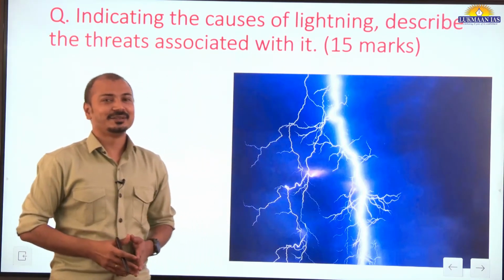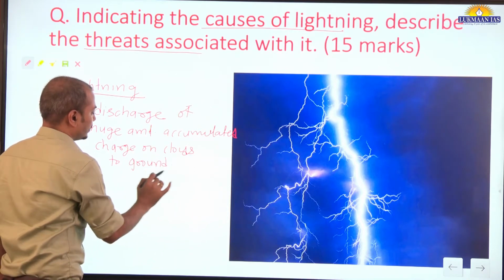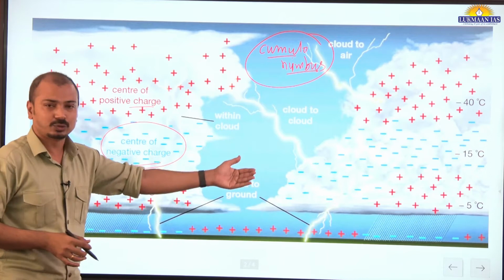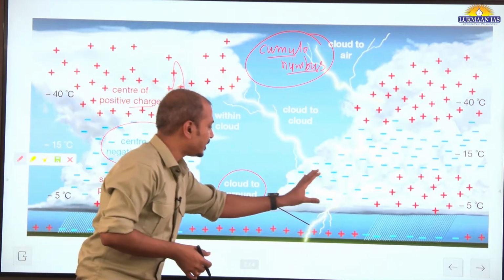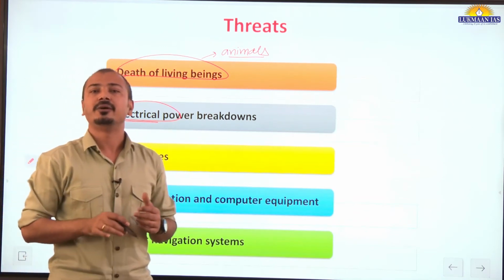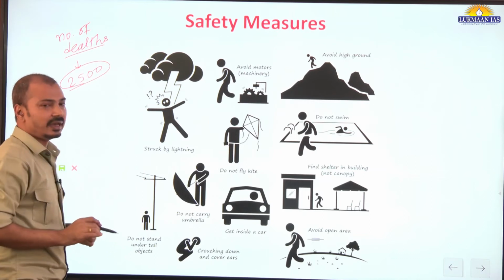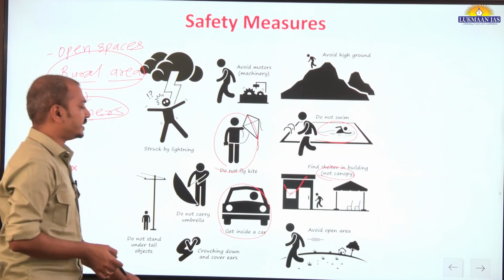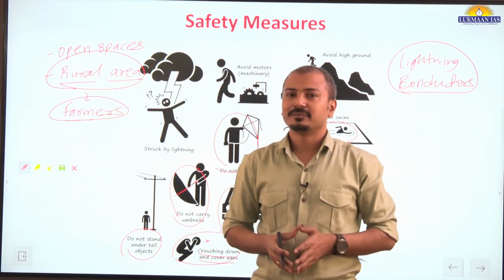Indicating the causes of lightning, describe the threats associated with it | By Laxmikant Jaybhaye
👉UPSC PYQs Discussion: shorturl.at/bvATW
👉Toppers' Talk: shorturl.at/kxS23

1. Daily Current Affairs-A News bulletin.
2. WSDP (Writing Skill Development Program): Link for important articles, important quotes of the day, GS/ESSAY/ETHICS MAINS-BASED questions for daily writing practice COMPILED from newspapers/blogs/websites/online news media like the Print, the Quint, and The Wire.
3. Daily Writing Practice: Every day one question for GS, Ethics and Optional Subjects and their model answers.
4. S Ansari and the Lukmaan Team guiding on how to write good answers?
5. Detail analysis of civil services examination based on last five years reports of the UPSC.
6. A separate forum for debate of optional subjects-how to opt for the optional subjects?
7. PT MCQ and their answers & explanations
8. Weekly Current Affairs
9. ED (Editorial Discussion) CLASSES NOTES-the best substitute for current developments
10. Miscellaneous type of information/reports like the Economic Survey, etc.